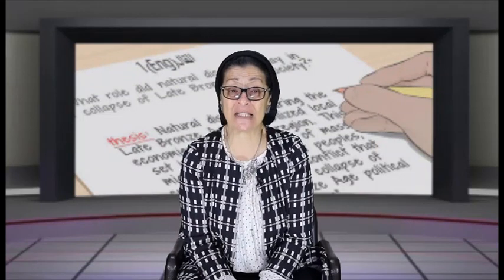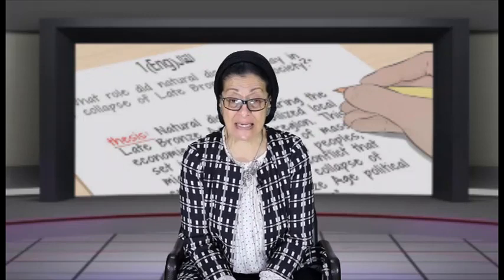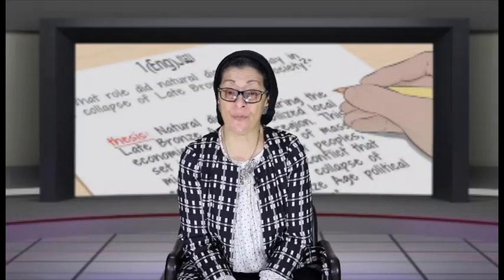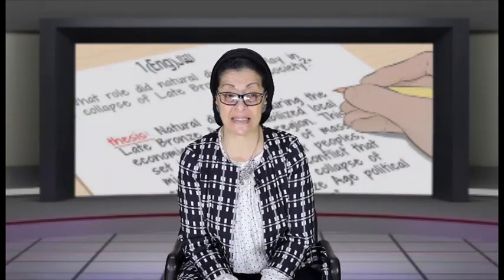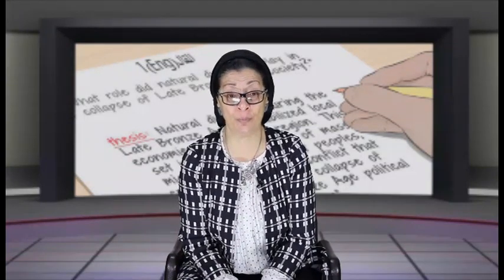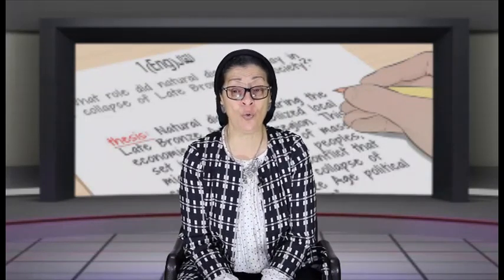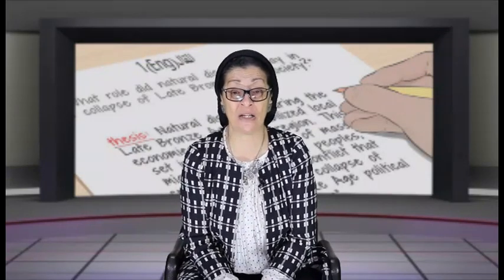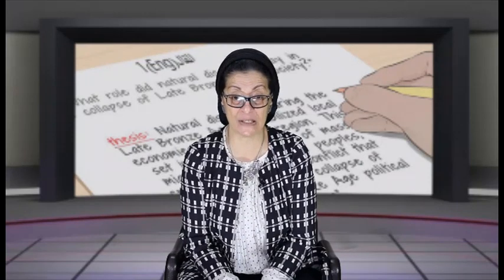محاضرة المقال 1 فصل 2 أ د لبنى عبدالتواب يوسف 1302 آداب إنجليزي تعليم إلكتروني مدمج